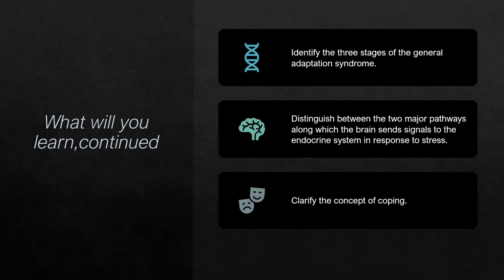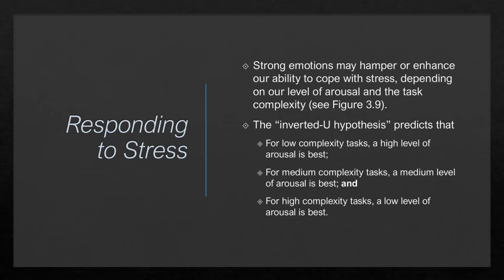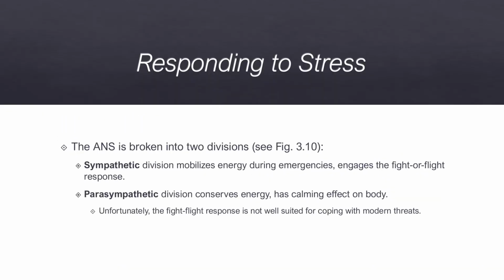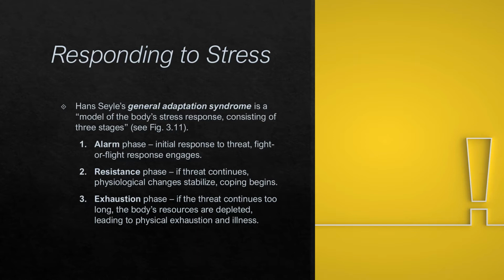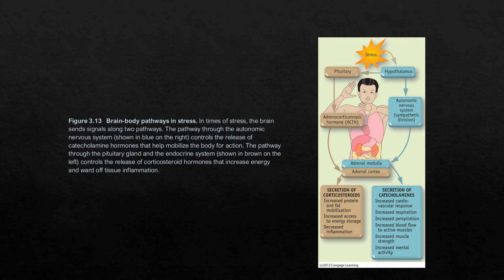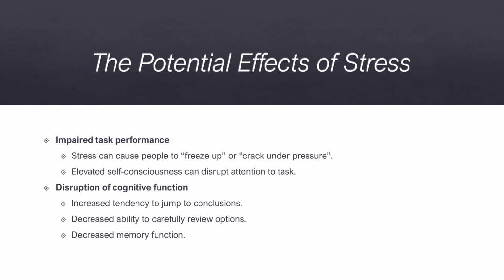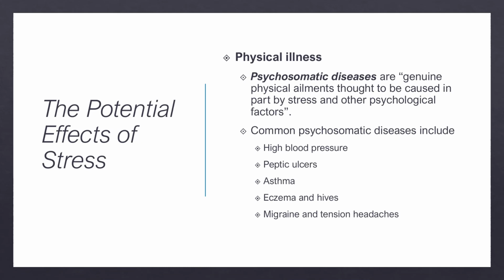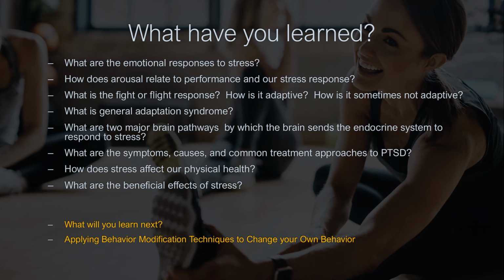Health Psychology and Stress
In this video, you’ll learn about the emotional effects of stress, the fight or flight response, post traumatic stress disorder, and the effects of stress on physical health. You’ll also learn about the potential beneficial effects of stress.

Is it stress or anxiety? Visit this helpful website for information to help you differentiate between the two